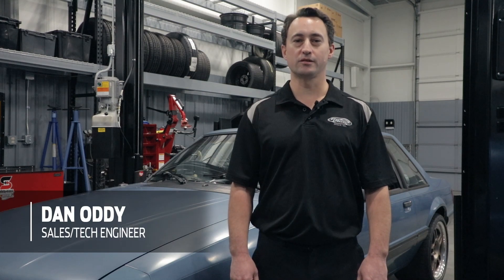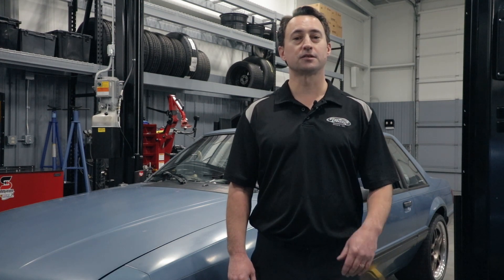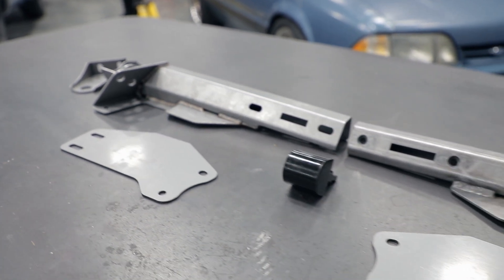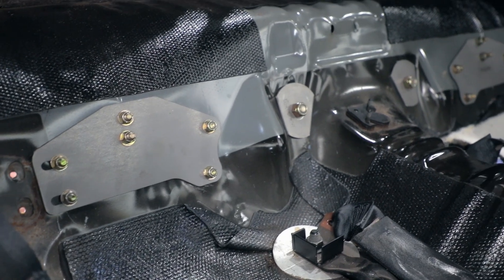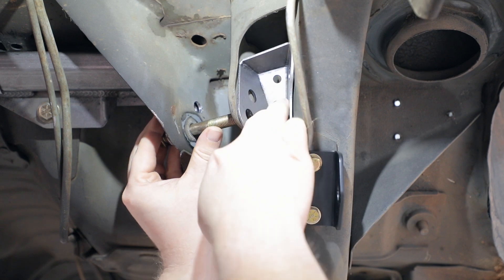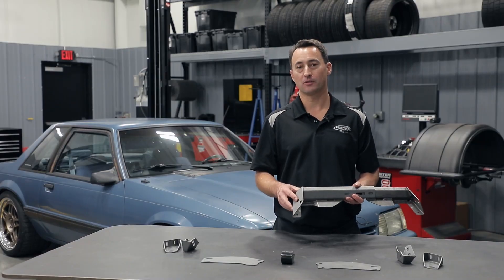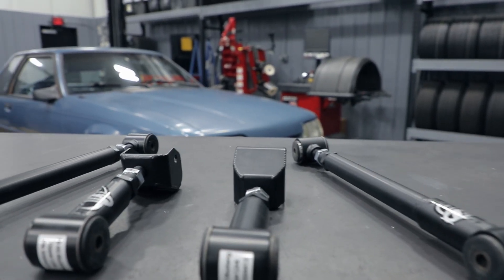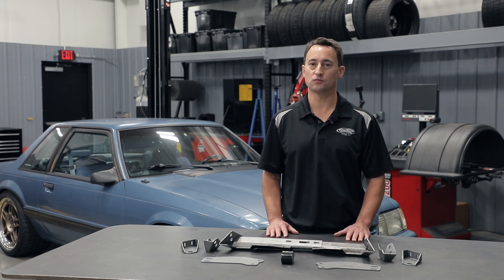Fox Body EXO-Brace - Detroit Speed Tech Talk Ep. 016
Detroit Speed Engineer/Technical Sales Dan Oddy gives you a brief run down on the ALL NEW 1979-93 Fox Body EXO-Brace that we offer here.

The Detroit Speed EXO Brace fixes a notorious failure point on the Fox Body platform. This is the point where the upper links mount to the chassis. The factory torque boxes weaken over time and are known to tear or even rip completely out of the vehicle. Losing an upper link mount can result in unpredictable handling and is dangerous at any speed. Detroit Speed has developed an effective bolt-on (or weld-in) solution that improves the rigidity of the torque box, prevents damage to the chassis, and improves the safety of the vehicle. It ties the link pockets into the frame & floor pan on both sides & connects the two boxes side-to-side with a telescoping feature. The Detroit Speed EXO Brace kit is a highly recommended addition to any Fox Body Mustang - especially those that are driven hard with higher horsepower.

Features & Benefits:
- A Bolt on Kit with Weld in capability
- Fixes weaknesses in the upper torque box with bolt on solution to prevent tearing in cars up to 400hp
- Welding kit in supports torque boxes in cars 400+hp
- Ties link pockets into the frame and floor pan on both sides of the frame rail, as well as connecting the two boxes side to side with a telescoping feature
- Provides second adjustment hole for upper link to help correct instant center on lowered cars
- Works with factory links in both hole positions